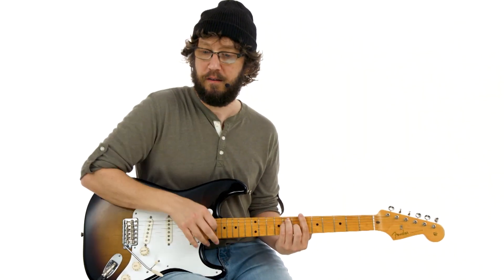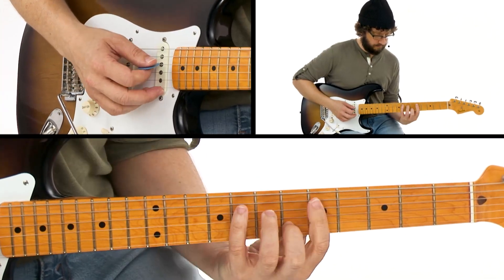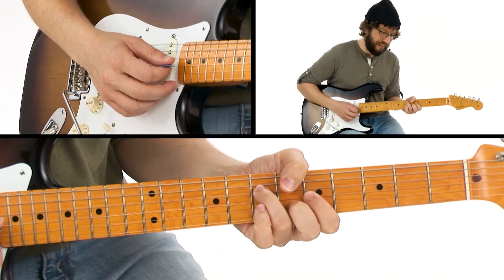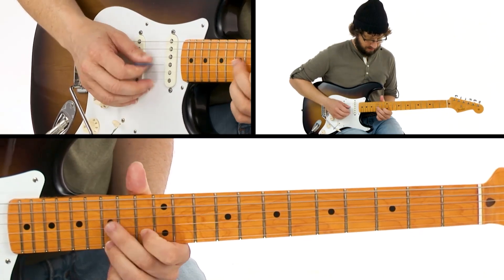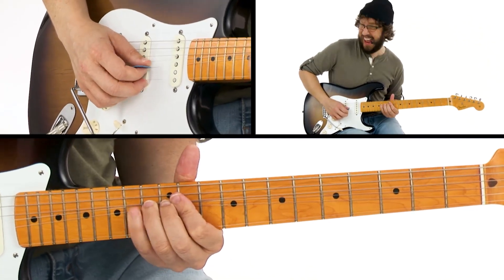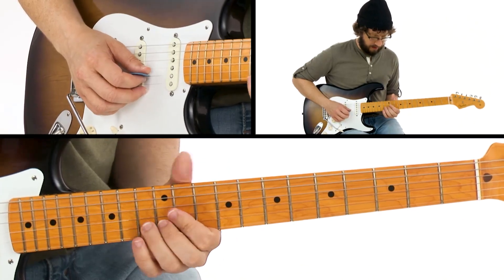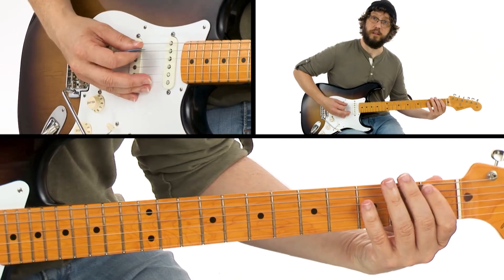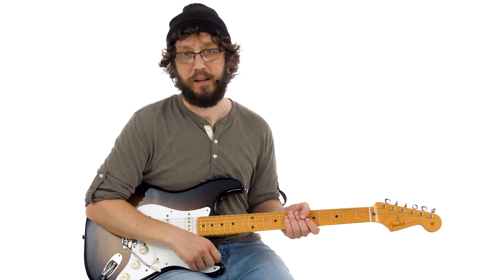🎸 Eric Haugen Guitar Lesson - Playing the I V vi IV Progression - Breakdown - TrueFire